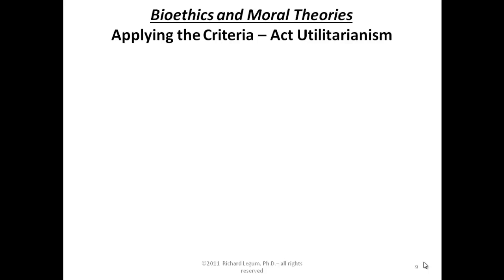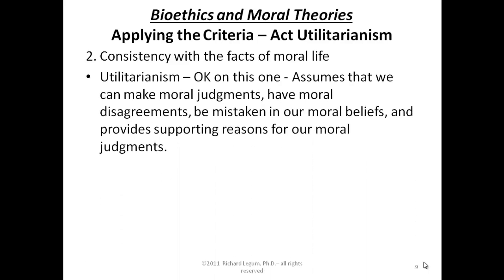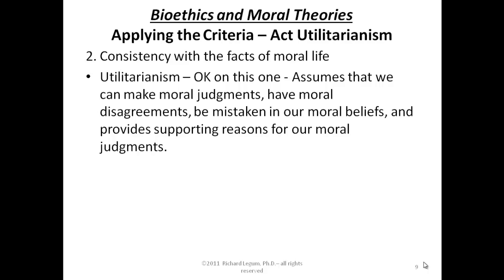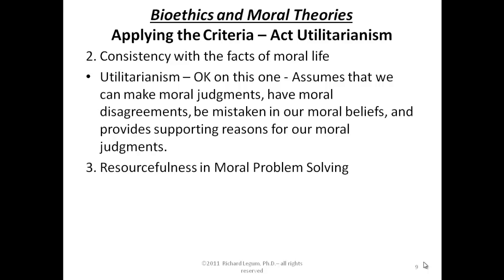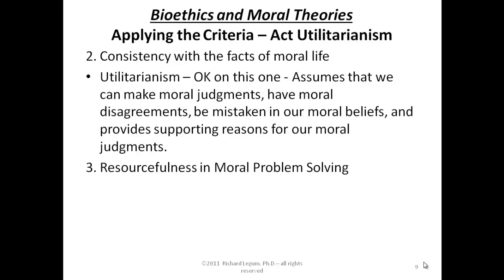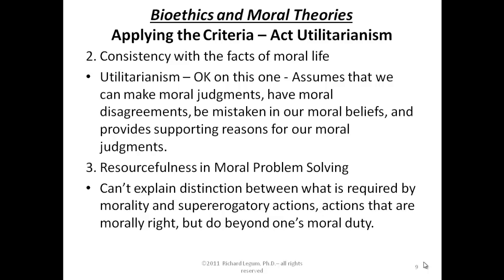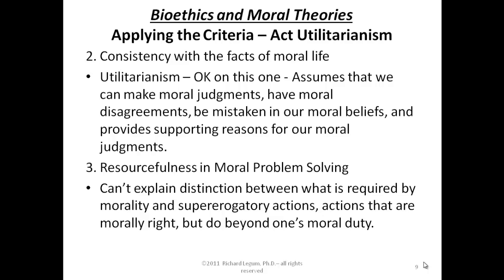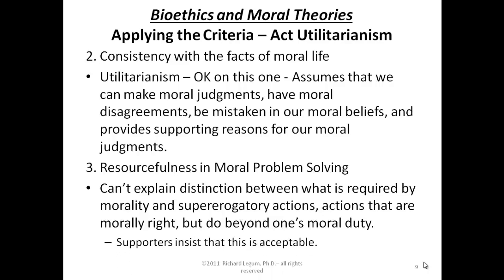Bioethics 04-04-10. Applying the Criteria - Act Utilitarianism 1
Rich Legum Bioethics